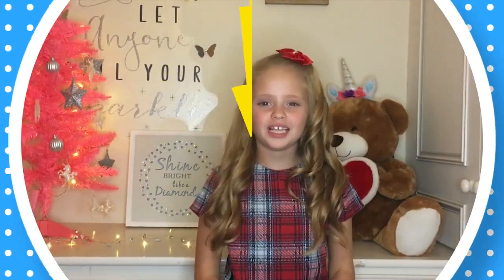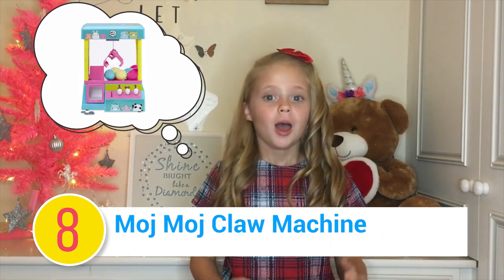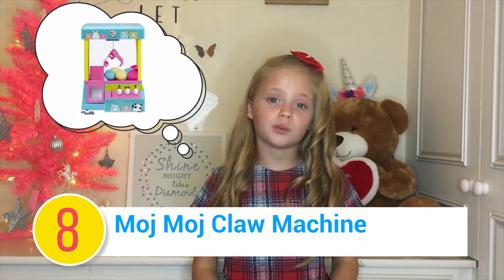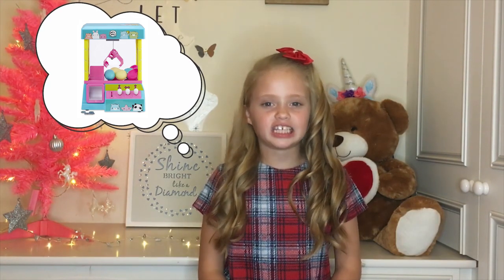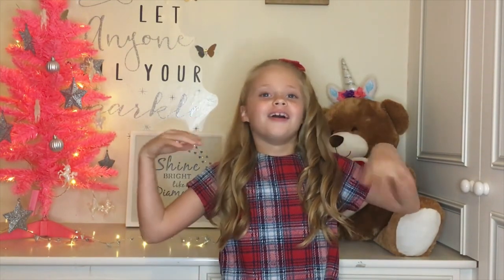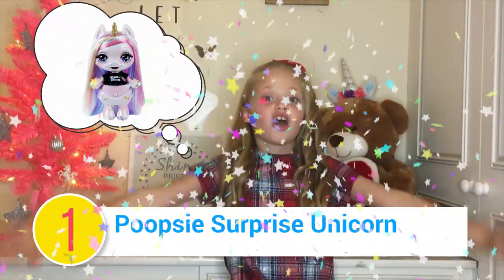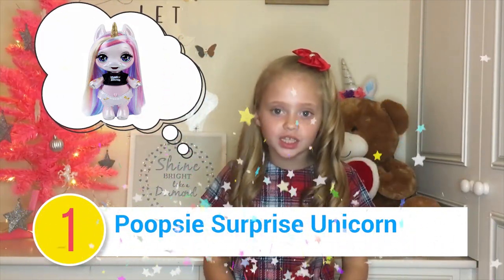Best Christmas Toys 2018 for Girls | Christmas Wishlist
8 year old YouTube Star, Maya Moonicorn, reveals the best Christmas toys 2018 for girls. Find out what Maya wants for Christmas 2018. She is counting down the Top Christmas Toys for 2018 on her Christmas Wishlist. The gifts on her Holiday Wishlist make great gifts for 8 year old girls and boys for Christmas or even birthdays.

Don't know what to get your kids for Christmas?

Here's Maya's Top 10 Toys of 2018 Christmas Wishlist:

►10. New Bike ► Maya has a bike that is rusty and squeaky so she would love a new bike to ride to school with. It's the perfect gift for an 8 year old girl.

►9. LOL Surprise! Under Wraps ► LOL Surprise is one of most popular Christmas gifts for girls. Maya has seen a lot of people open the bigger surprises and the smaller ones. Maya absolutely loves LOL dolls so she is wishing for one of them for Christmas.

►8. Moj Moj Claw Machine ► Maya loves squishies. Named one of the best toys of 2018 by many experts, the Moj Moj Claw Machine has an actual working claw and a joystick just like the one you find in an arcade. It comes with 6 exclusive Moj Moj squishies.

►7. Colour & Design Bag Studio - Maya loves coloring, being creative and unique so she would love to color her own bag.

►6. VTech Smart Watch ► Maya has seen other people with the smart watch from VTech. It has got games. You can take videos, photos, and you can do so many cool and different things.

►5. Ravenburger Eiffel Tower ► The Ravenburger Eiffel Tower is not only a puzzle, it would make an amazing light on Maya's desk. Plus, Maya loves puzzles.

►4. Fingerlings Dragon ► It might be one of the top toys of 2018, but Maya has never had a Fingerling. She has seen so many people with one, but very few people have the dragon one. The dragon looks so cute.

►3. Fujifilm Instax Mini 9 Camera ► Maya loves going on adventures and taking cool little pictures. It would be really cool if you take a picture and straight away it comes out of the bottom so that you can hang it on your wall or put it somewhere.

►2. Pikmi Pops Jumbo Surprise ► Maya saw the Pikmi Pops Jumbo Surprise in the store and she really wanted one. They look really cuddly and cute. They look like they smell really good.

►1. Maya's number one item on her Christmas wishlist is the Poopsie Surprise Unicorn It's on many best toys of 2018 lists. They look so fun. You feed them their food and then they let out slime. You can store all your slime and you can make them drink from the bottles and go in the potty. Maya loves unicorns and slime so this Christmas gift is perfect for her.

Thank you for your support! Toy Buzz is a participant in the Amazon Services LLC Associates Program, an affiliate advertising program designed to provide a means for sites to earn advertising fees by advertising and linking to (amazon.com, amazonsupply.com, or myhabit.com)